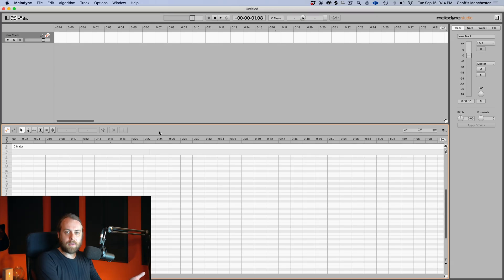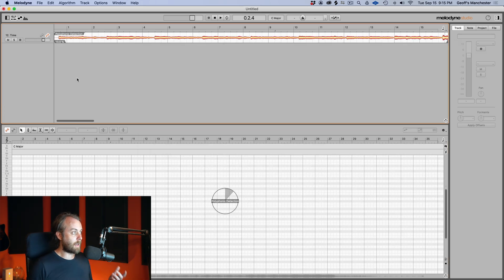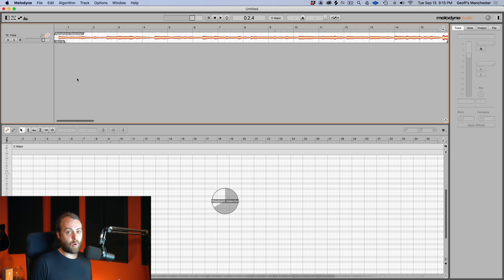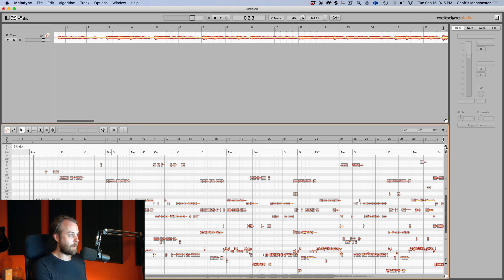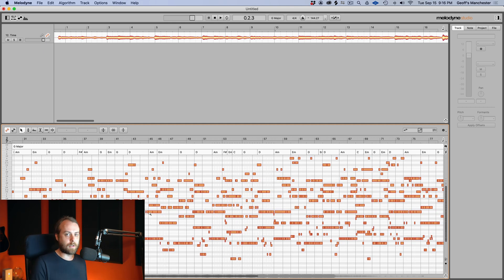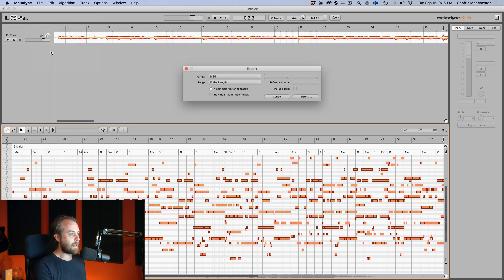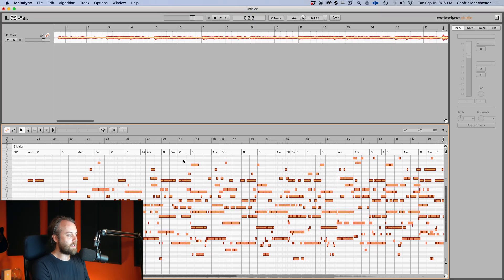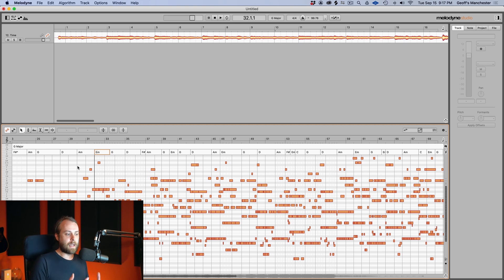Melodyne Composer Hack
In this video, I share a fascinating learning tool made possible by Celemony's Melodyne 5!